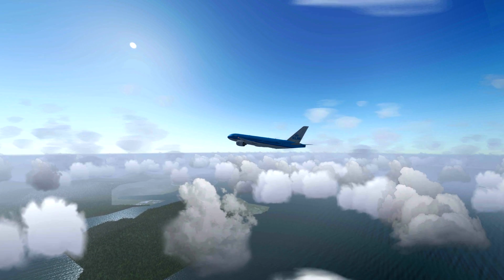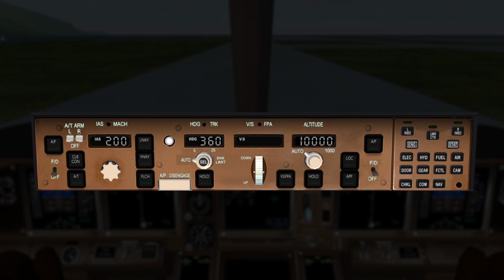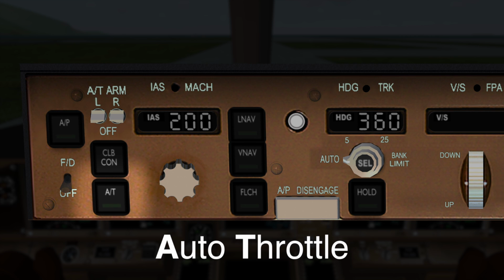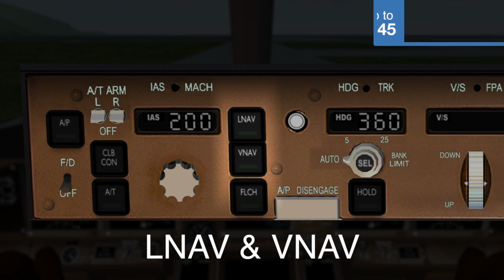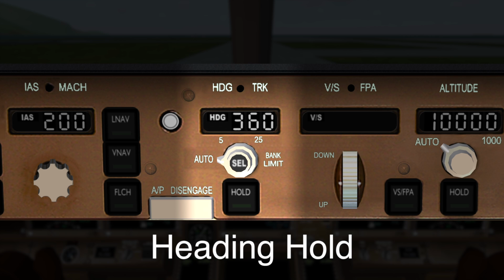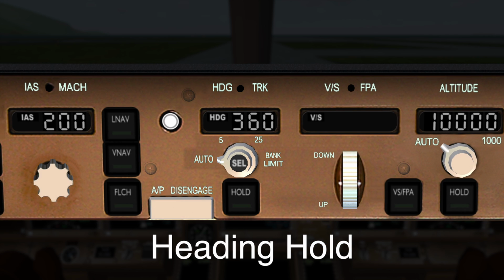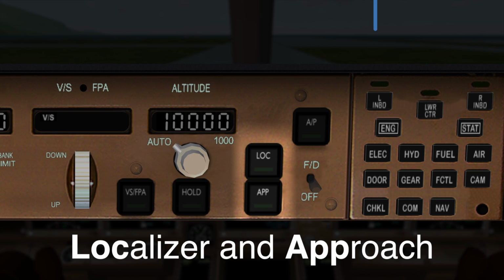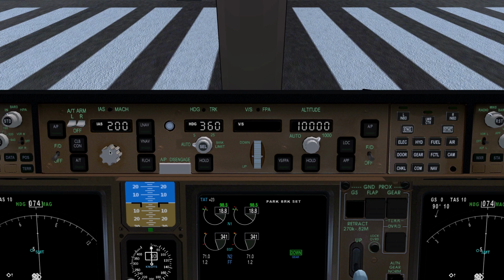Boeing 777's AutoPilot Tutorial - FlightGear HowTo #32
The 777's autopilot can be very useful and is not that hard to use. If you know which part of it does what, that is. So this is a tutorial that covers all the autopilot's features you'll need for casual flying.

Additional Info
Software used to make this video:
FlightGear (v 2.10)
ScreenFlow (recording)
Final Cut Pro X (editing)
Motion (motion graphics and intro)
Logic Express 9 (music)